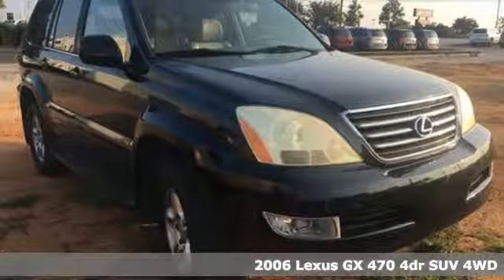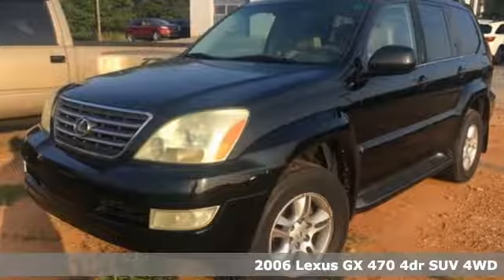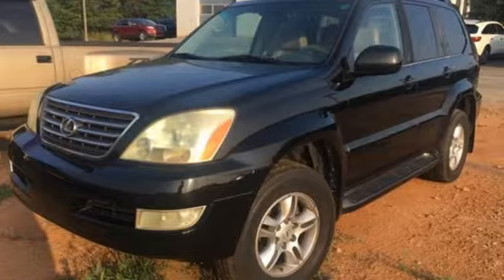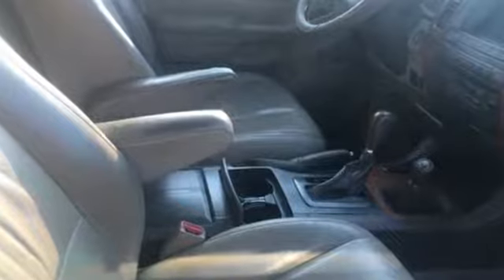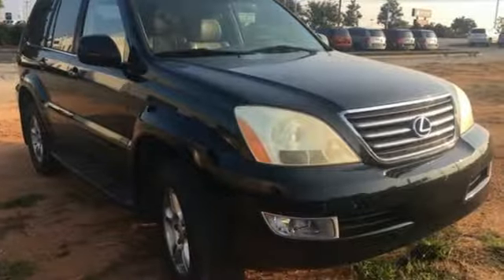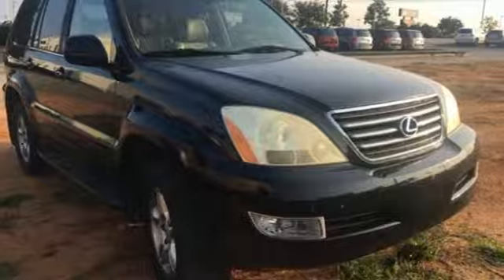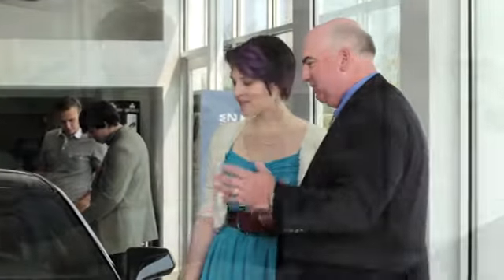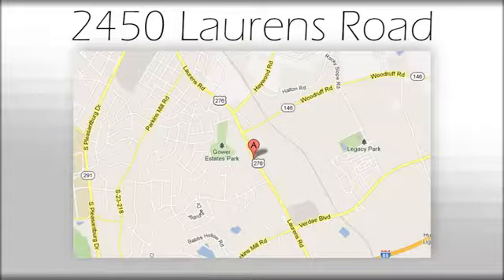Used 2006 Lexus GX Greenville SC Easley, SC B209577A - SOLD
Year: 2006
Make: Lexus
Model: GX
Trim: 470
Engine: 4.7L V8 SMPI DOHC
Transmission: 5-Speed Automatic with Overdrive
Color: Black
Interior: Ivory
Mileage: 259938
Stock #: B209577A
VIN: JTJBT20XX60100363

Address:
2450 Laurens Rd